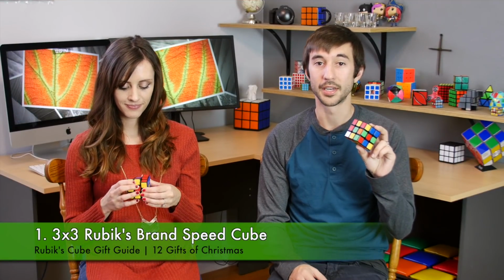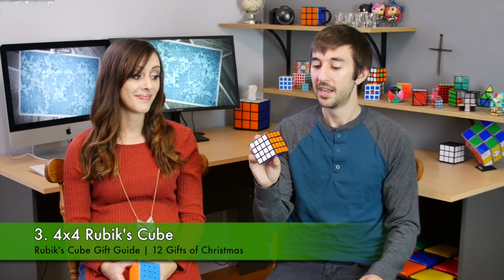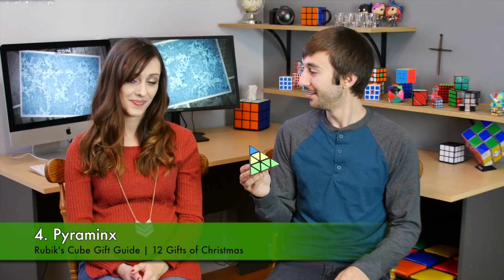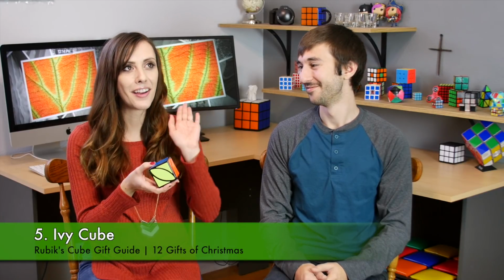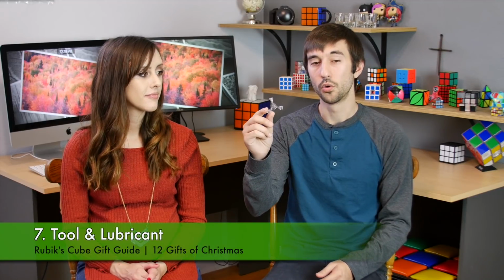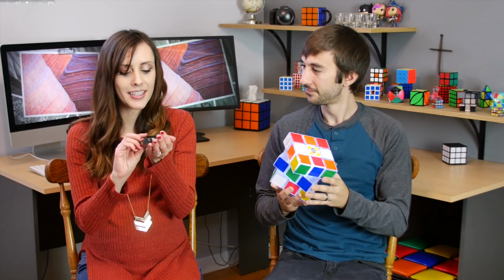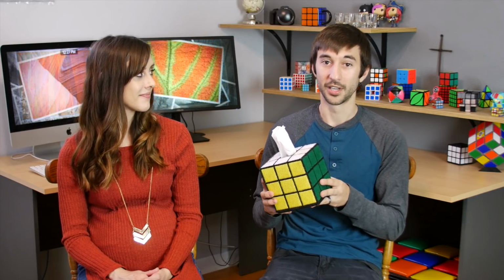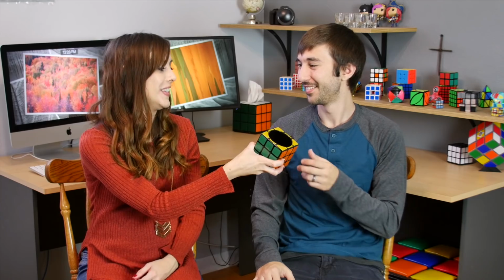RUBIK'S CUBE HOLIDAY GIFT GUIDE & HUGE ANNOUNCEMENT | 12 GIFTS OF CHRISTMAS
Here in this video my wife and I share 12 Rubik's Cube related gift ideas for the Christmas season along with some exciting news! I've listed below the gift list with links to some of my tutorials you may need!

1. Rubik's Brand Speed Cube

2. 3x3 Mirror Cube

3. 4x4 Rubik's Cube

4. Pyraminx

5. Ivy Cube

6. 2x2 Rubik's Cube & Rubik's Cube Jr.

7. Tool & Lubricant

8. Rubik's Cube Light

9. Rubik's Cube Bluetooth Speaker from BestorX

10. Tissue Box Holder

11. Rubik's Cube Mug

12. Rubik's Race